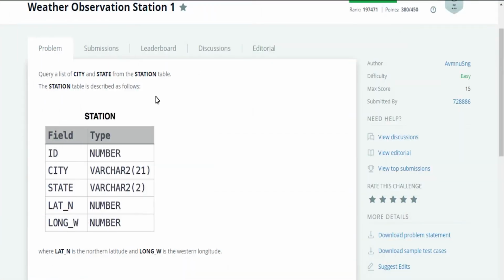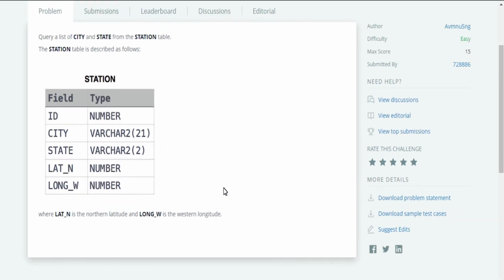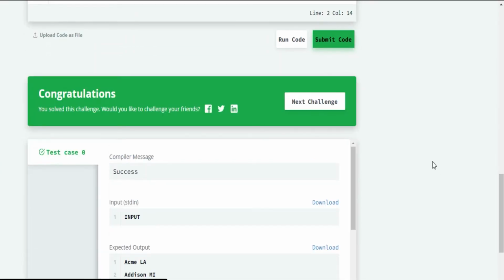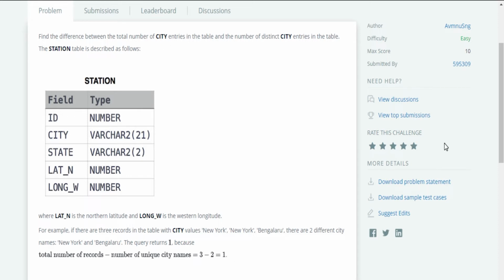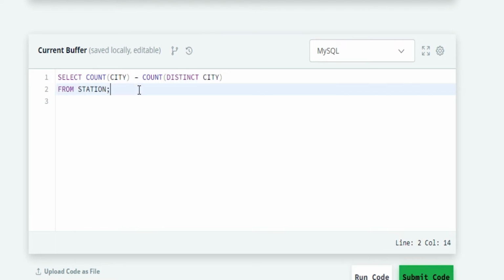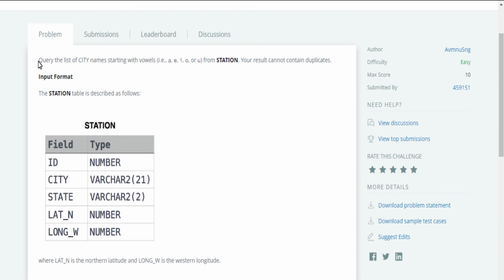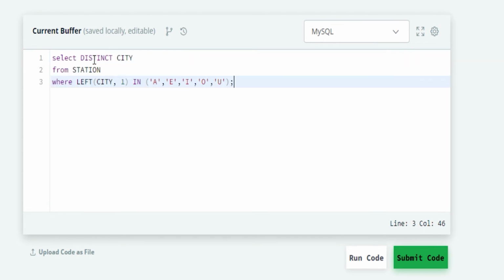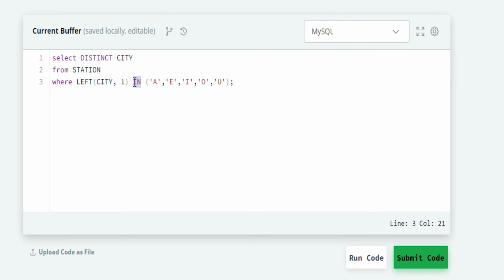SQL Hackerrank Practice Test 9 | SQL for Beginners